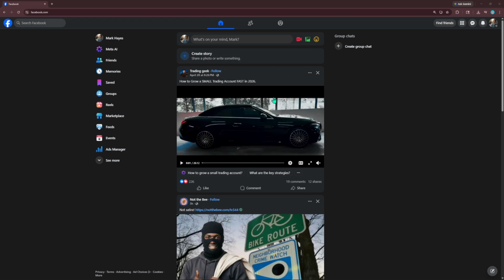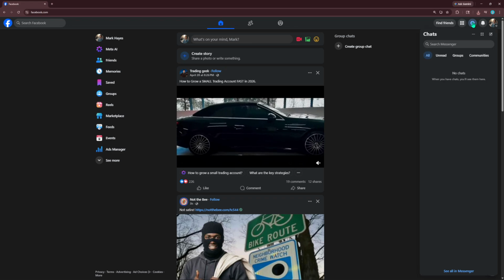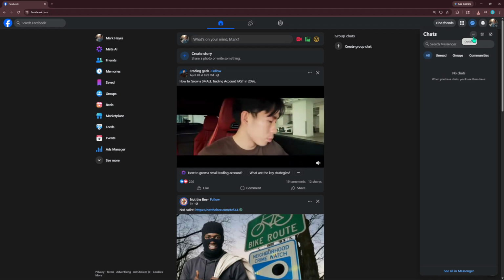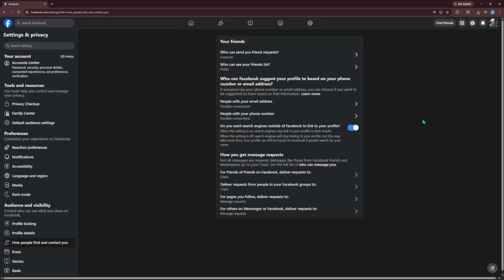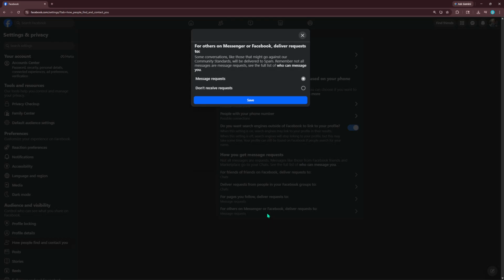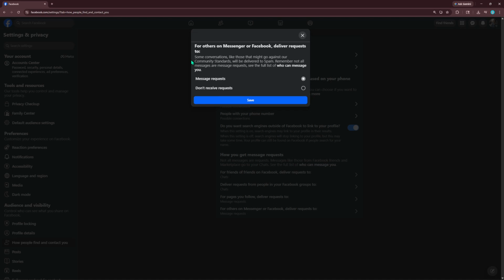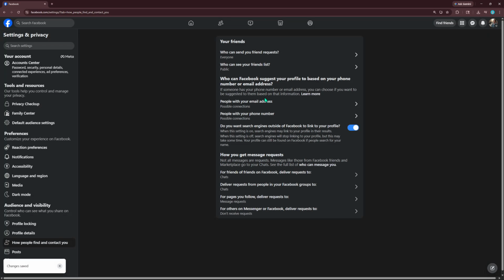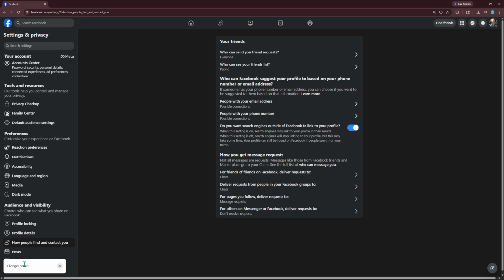How to Remove Message Button on Facebook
In this video, I’ll show you how to remove the Message button on Facebook.

The method is very simple and clearly described in the video. By following all the steps, you’ll easily learn how to remove the Message button on Facebook.